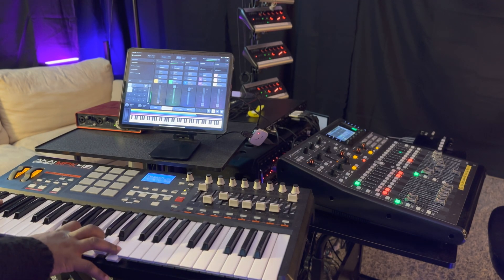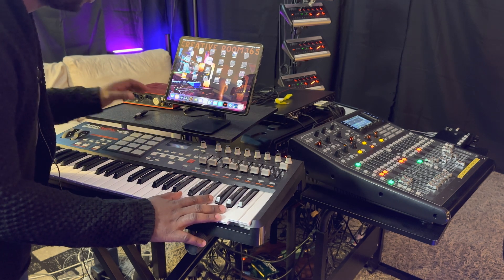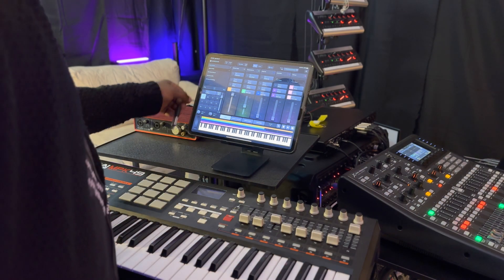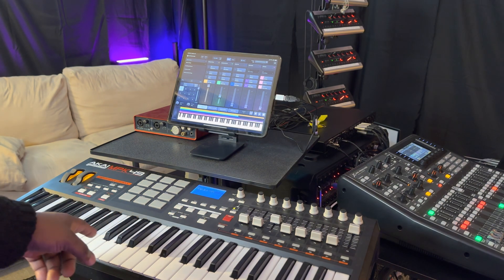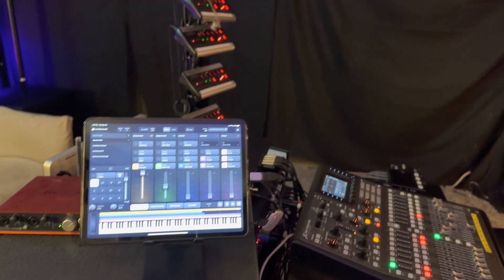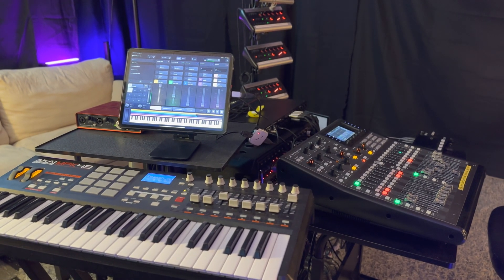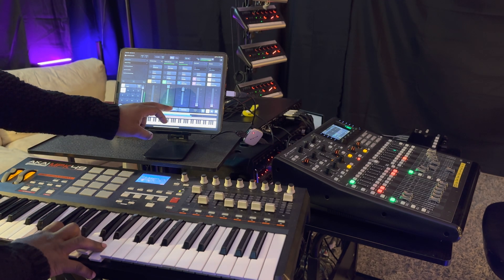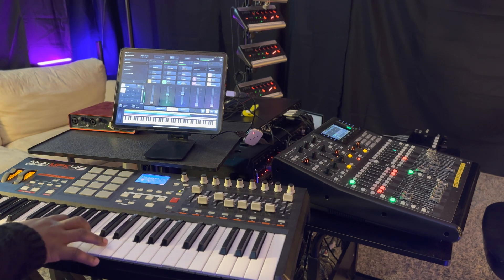MAINSTAGE FOR IPAD: Use your iPad to play Sunday sounds now. Easier and faster.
iPad is the new MacBook Pro these days and we need to take advantage of it. Especially when some MacBook Pro can't handle some Sunday keys anymore, but I bet your iPad can. Thanks to Sunday Sounds now you can load a preset and not worrying about if your MacBook Pro is going to crash.

Here are some link for the things you need:
1. USB HUB
2. USB Extension Cable